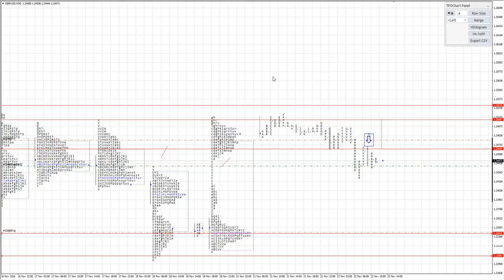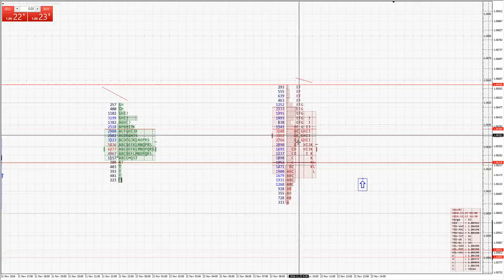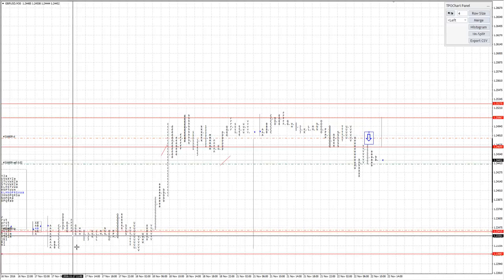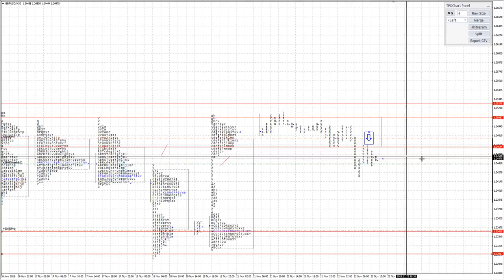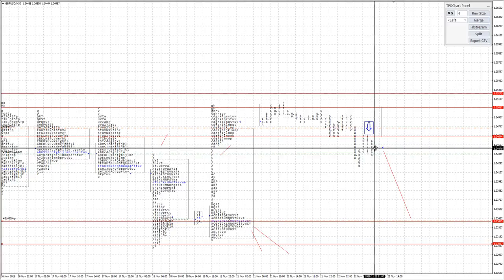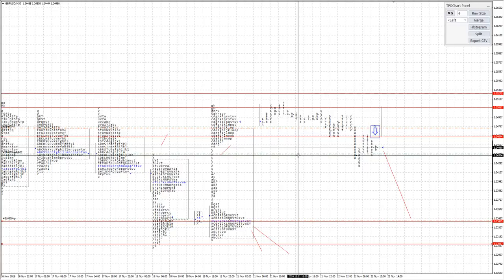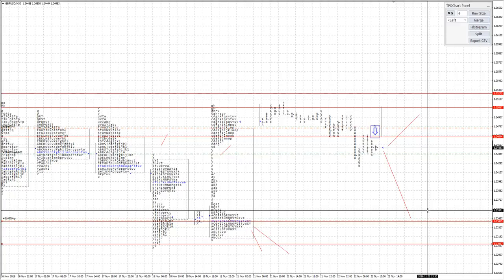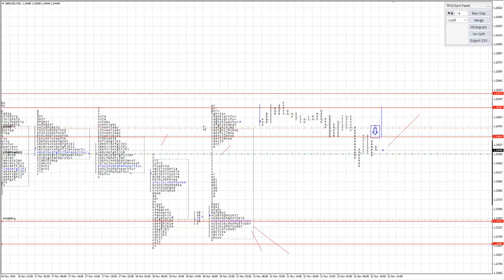GBP/USD live trading example from trading room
Skype username : petar.jacimovic